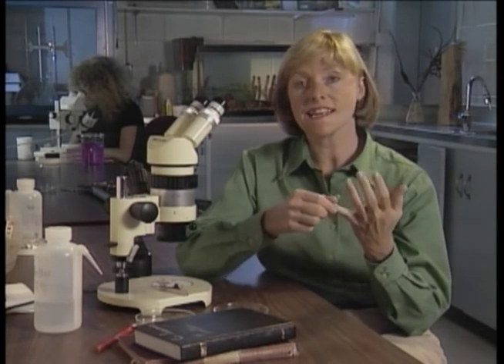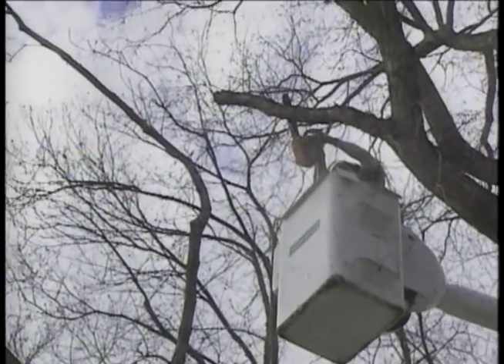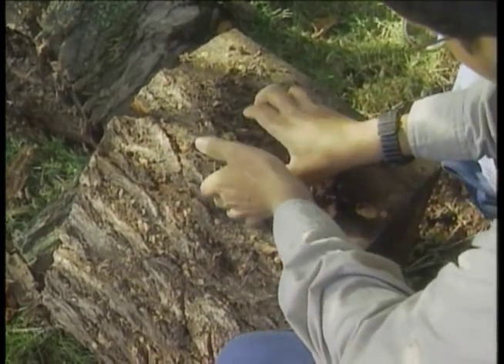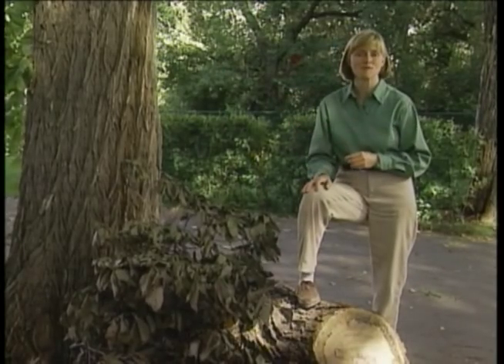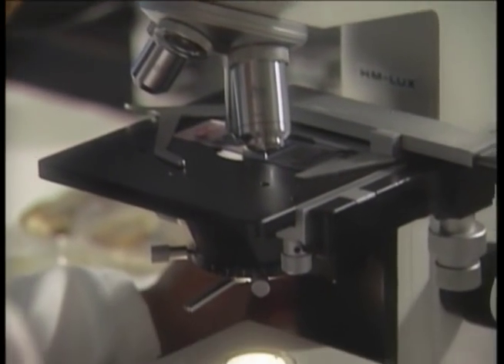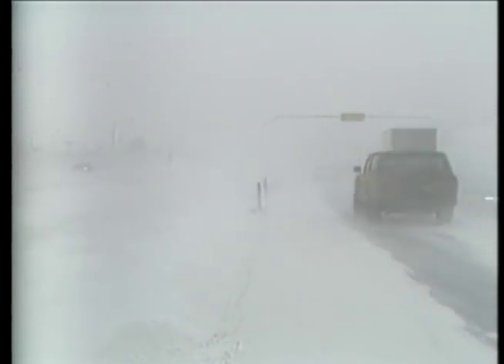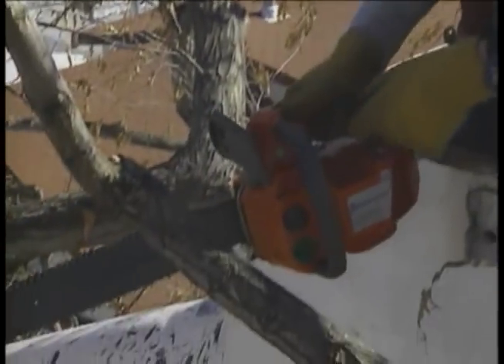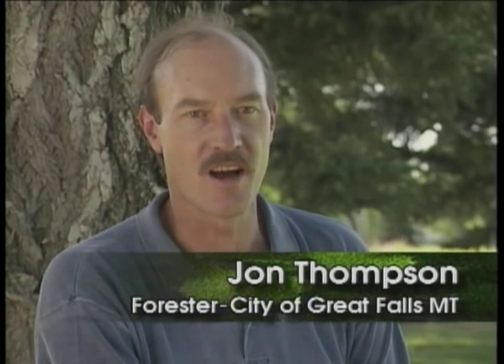The Last Stand part 2 - Managing Dutch Elm Disease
Part 2 of a video describing the significance of Dutch Elm Disease (DED) devastating elm populations; its history, symptoms and control strategies.